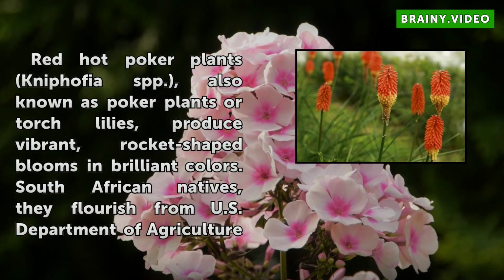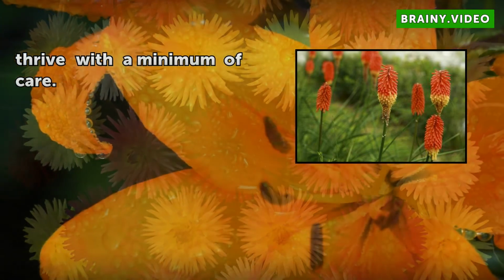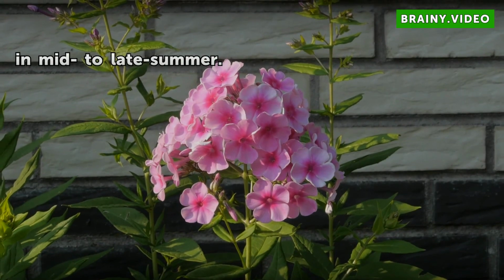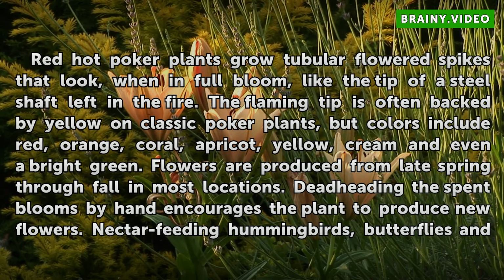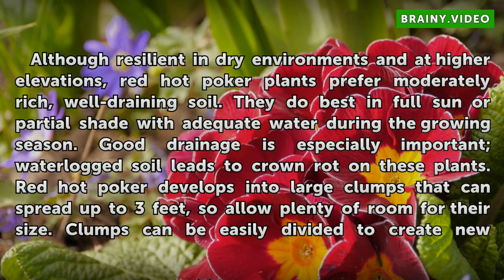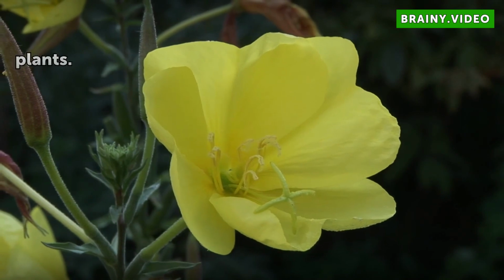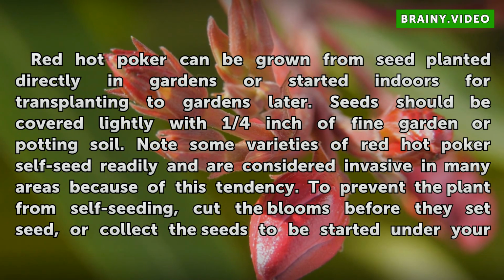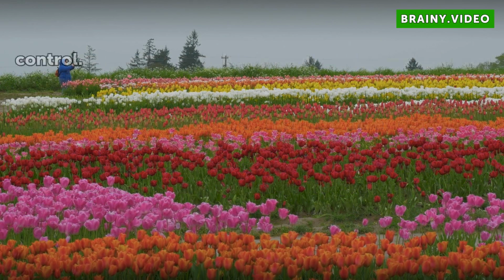About Red Hot Poker Plants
About Red Hot Poker Plants. Red hot poker plants (Kniphofia spp.), also known as poker plants or torch lilies, produce vibrant, rocket-shaped blooms in brilliant colors. South African natives, they flourish from U.S. Department of Agriculture plant hardiness zones 5 through 9. Poker plants provide colorful vertical accents to lift the garden out of...

Table of contents About Red Hot Poker Plants
Poker Fundamentals 00:48
Floral Features 01:24
Cultural Considerations 02:03
Poker Care 02:38
Propagation 03:06